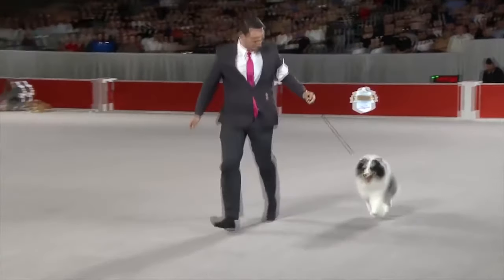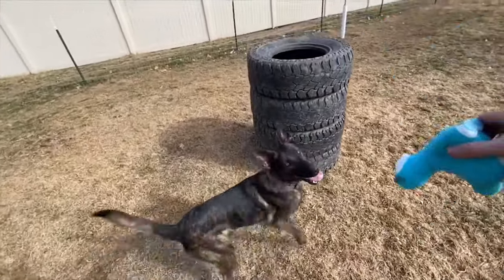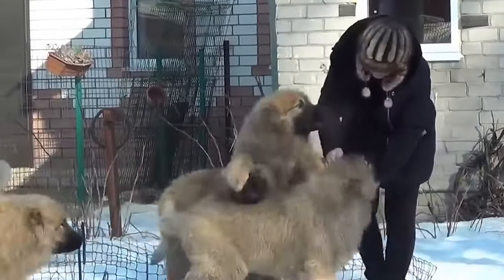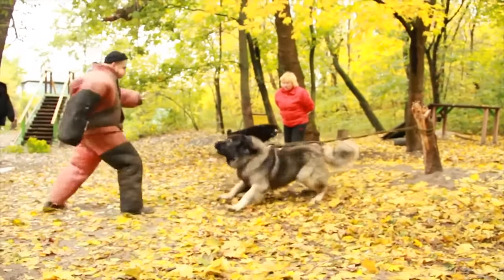The Best 10 Shepherd Dog Breeds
We love Shepherd Breeds and here is a rundown of 10 of the best of them.

Hi, welcome to Dog Lore! Here we love dog facts and often make mashups of top dogs battling it out for the best task at hand, or just the bestest 🐶 cutest pet companion you could ever ask for. Every dog breed is examined and we aim to at least have one dog fact stay with you forever.